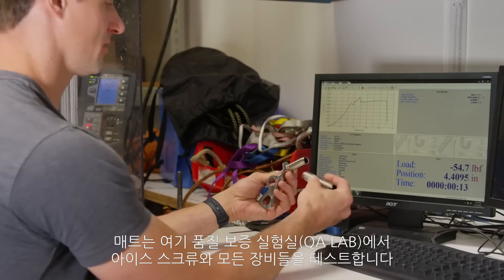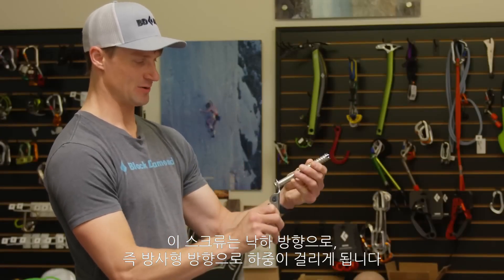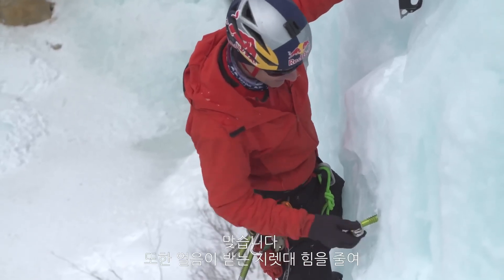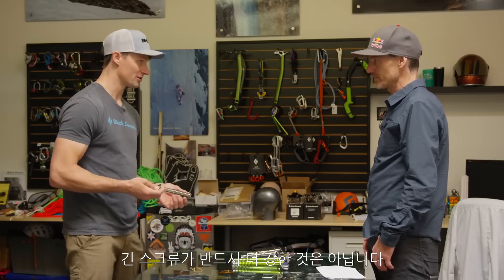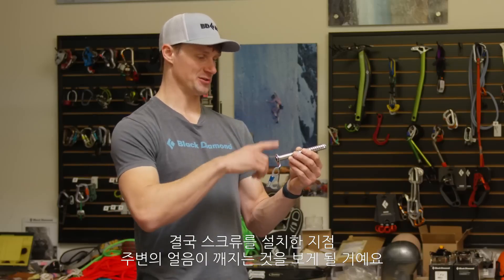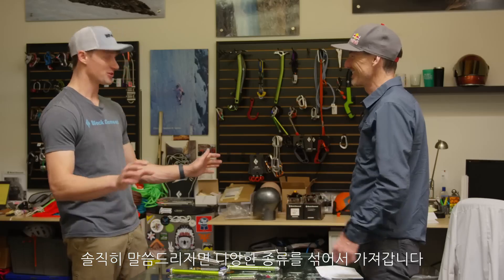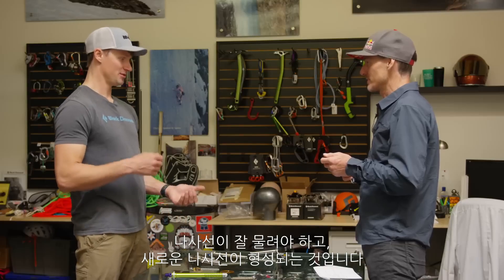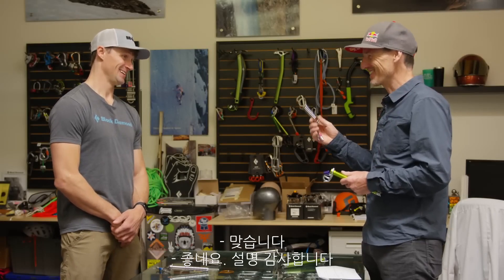알루미늄 vs. 강철 - 아이스 스크류에 대한 진실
QC Lab: Aluminum vs. Steel Ice Screws with Will Gadd & Matt Berry
경량이 옳지만 진짜 강력한 건 강철입니다. 그렇다면 각 소재의 아이스 스크류는 어떤 특장점을 지니고 있을까요? 윌 개드와 매트 베리가 알루미늄과 강철 아이스 스크류의 진실을 파헤쳐보았습니다.